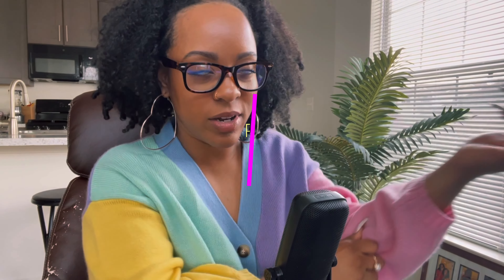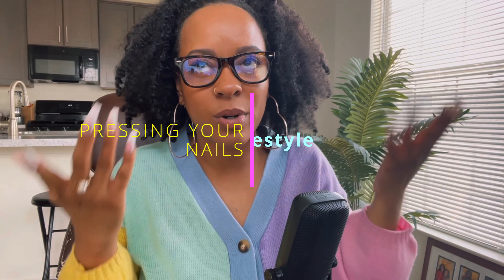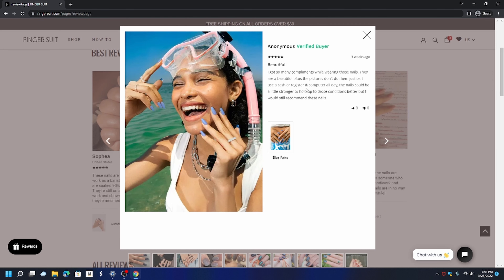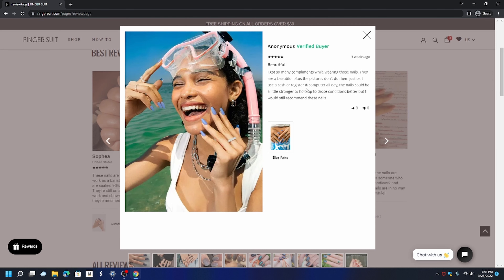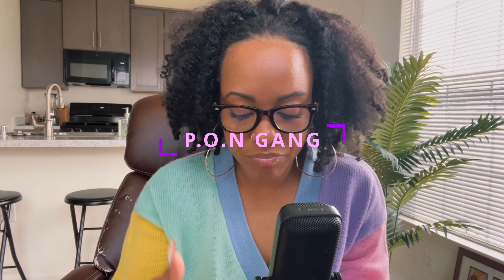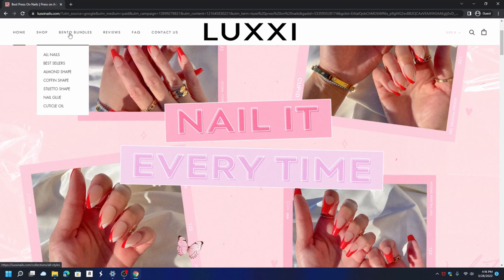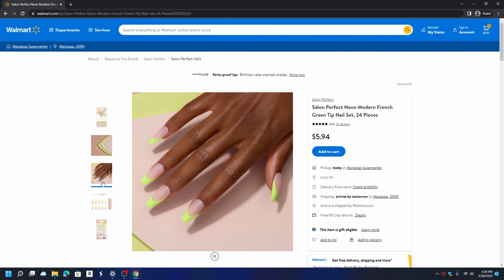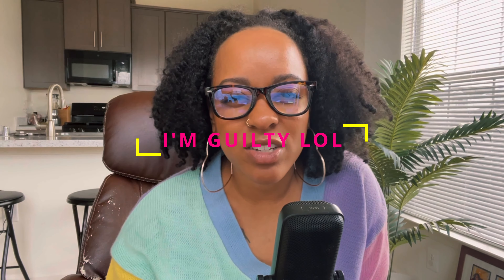Try Out Press On Nails and SO EASY!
What are the gworls saying about Press On Nails?
Are you on the fence about trying a set?

This is the perfect video for you to watch!
In this video I do the heavy duty work and research what the hype is about.
If I haven't convinced you yet then your peers might.
I googled several nail companies and the reviews were very much fun to read. Made me happy and a proud P.O.N gang member lls

Good Luck to everyone who participates.

This is a rather long video for some of you. So I would totally suggest to run this while you're cleaning, doing your make up or better yet, While you are pressing your nails lls

I will definitely be doing a part II of where to purchase some nails girl. Because there are soooo many more!